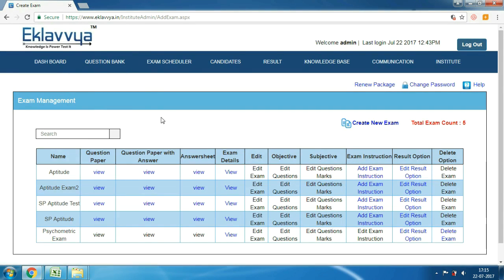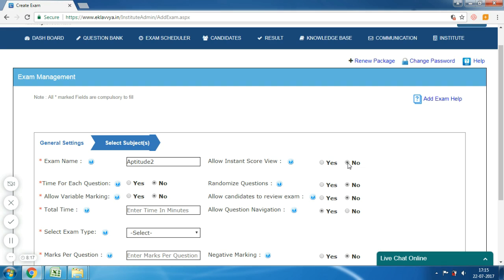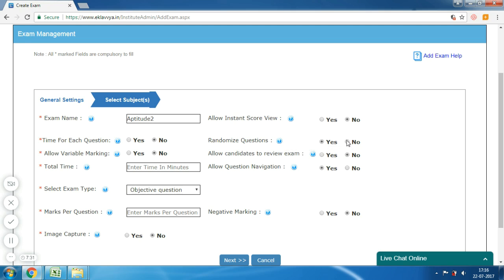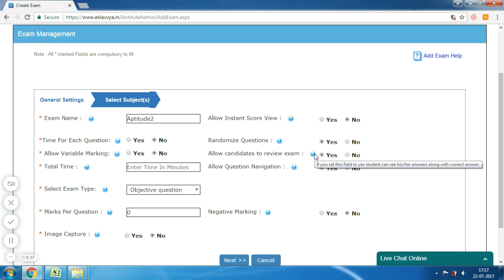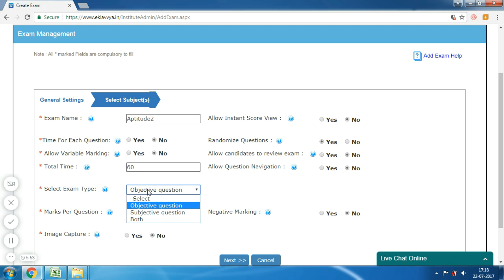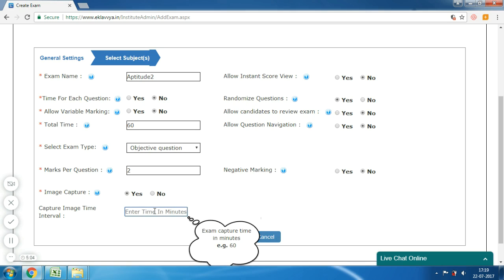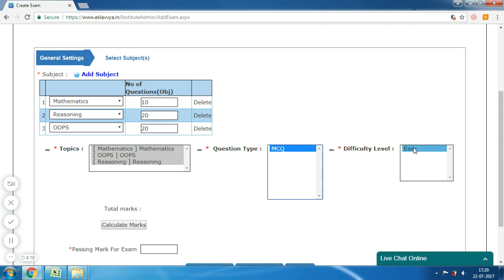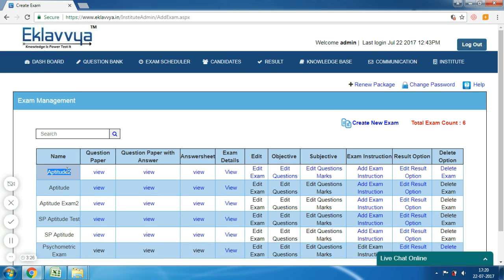Online Exam Creation using Online Examination System Eklavvya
Video shows detailed steps to define Online exam using simple steps .System shows parameters like negative marking, question navigation, per question timer, overall exam timer, exam pattern selection, question type selection, capturing photograph of candidate while appearing for online exam.

 for detailed step document of online exam creation